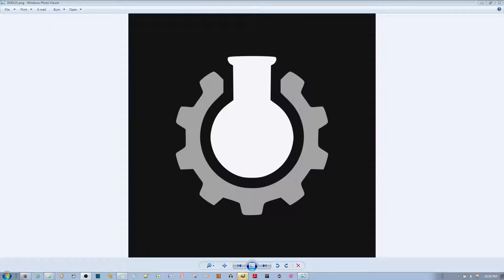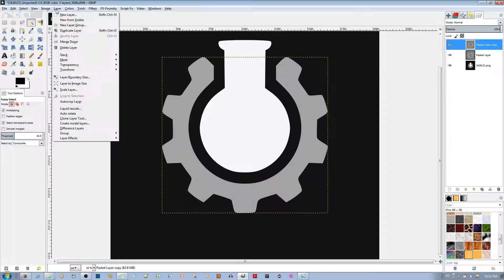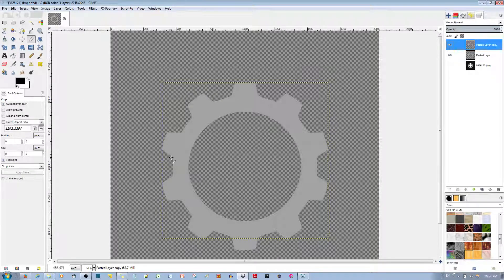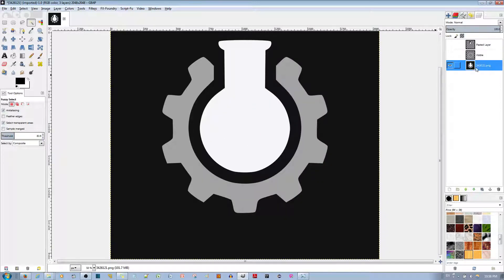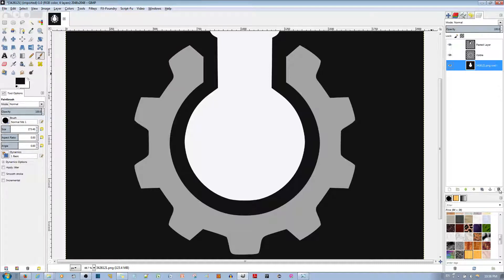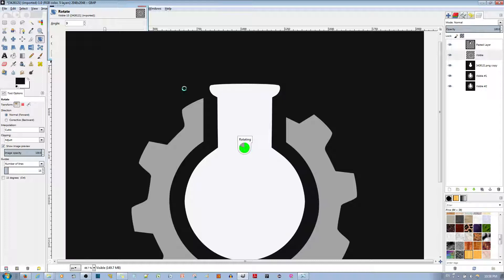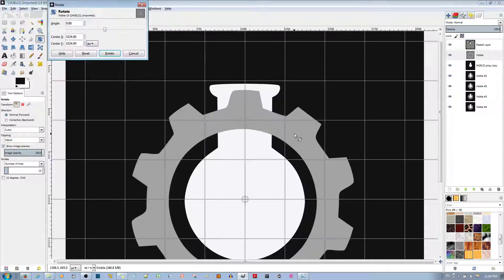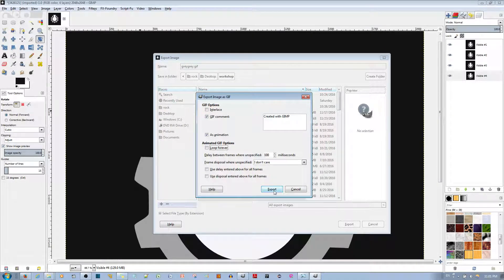How to Make CGP Grey's Logo Animated in GIMP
In this video tutorial, I show you how to make CGP Grey's logo animated in the GIMP picture editor. If enough people like this video, I'll see if I can show you how to make a smoother animated logo by also using Inkscape to perfectly make the shapes of the logo.
Who is CGP Grey?

CGP Grey is an educational YouTuber and podcaster who posts on YouTube under the channel, CGPGrey. Grey has dual American and Irish citizenship. The channel features short explanatory videos on varying subjects, including politics, geography, economics, and British culture. The channel's first popular video was an explanation of the terminology of the British Isles, which went viral. Since then, Grey's videos have received increasing attention, having been covered by several publications, including Business Insider, Forbes, and The Washington Post.

In addition to video production, Grey is known for creating the podcast Hello Internet with Brady Haran, creator of many well known educational YouTube channels, in particular Numberphile and Periodic Videos. In 2015, he started another podcast titled Cortex with Myke Hurley of Relay FM.

In this tutorial, you’ll learn how to use GIMP’s layers in a different manner. Unlike it’s default composite function, using GIMP as an animation package requires you to think of every layer as of an animation frame. We’ll discuss the two different frame disposal methods later on. For now let us think about every layer as of a separate frame.